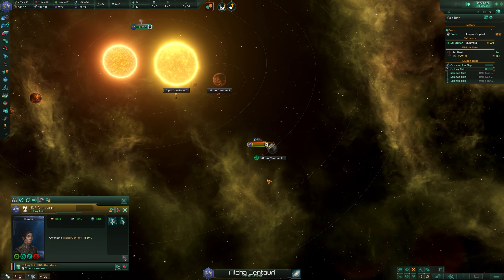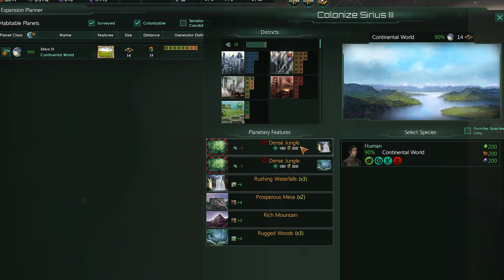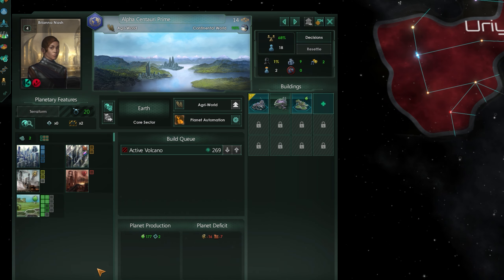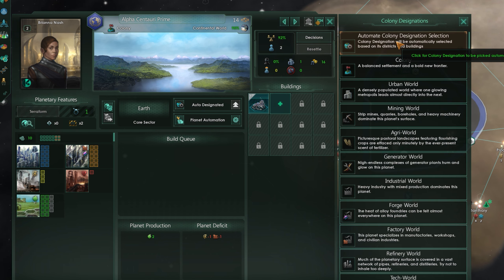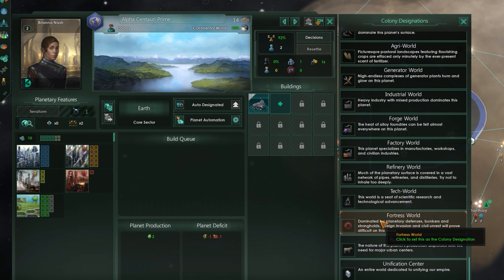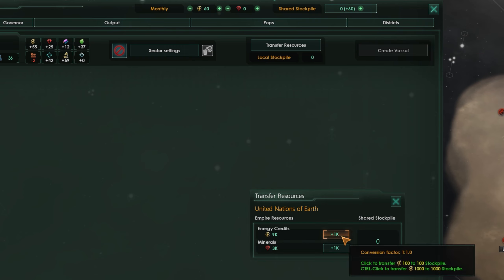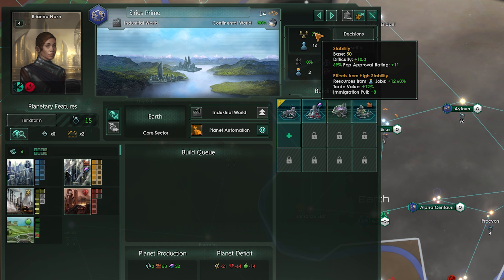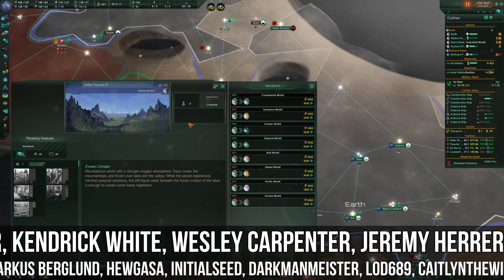Planet Management Guide | Stellaris